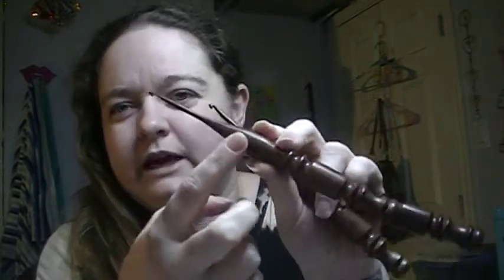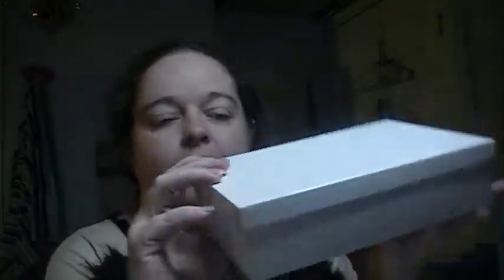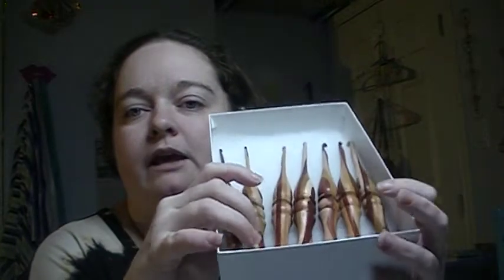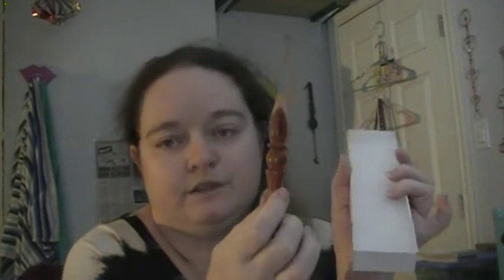New Crochet Hooks!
A Mystical Farm
Rosewood Set
Maple Set - Currently sold out.

~Wish Lists~
🎁 Kiwi's Amazon Wishlist